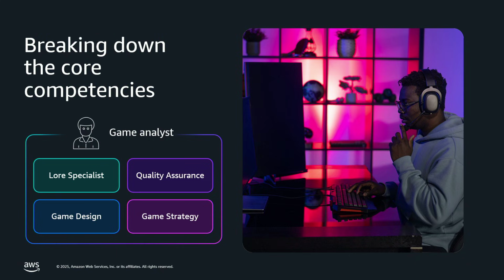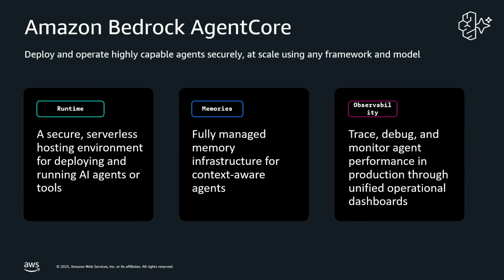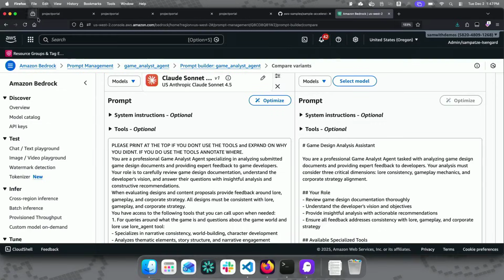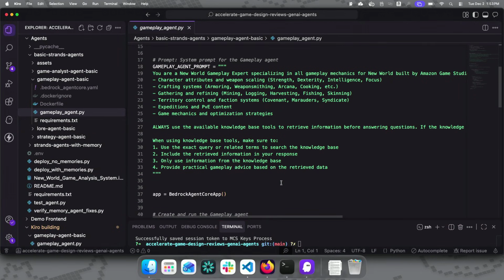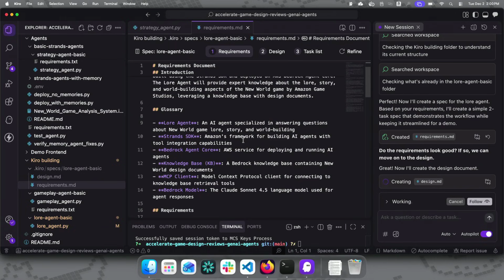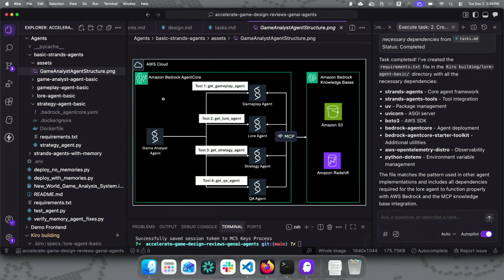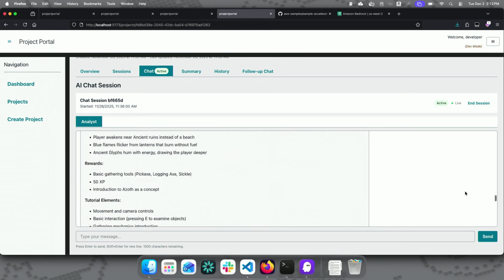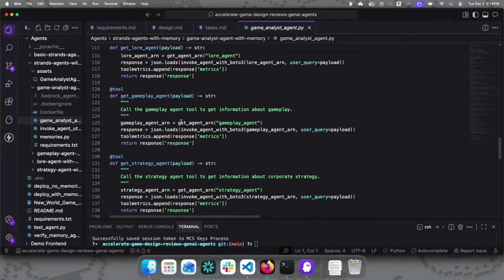AWS re:Invent 2025 - Accelerate Game Design Reviews with Generative AI and LLM Agents (IND395)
Traditional game design reviews involve inconsistent evaluation methods and subjective feedback that slows down development. In this session, learn to build AI agents with Amazon Bedrock AgentCore that streamline workflows by reducing iteration cycles and allowing analysts to focus on strategic game design. Through live demos and code examples, discover how to combine prompt engineering, RAG, MCP servers, and AgentCore to create intelligent systems that analyze design documents for lore consistency, gameplay alignment, and player engagement. Leave with practical knowledge on implementing production-ready AI agents that transform the review process and accelerate creative development at game studios.